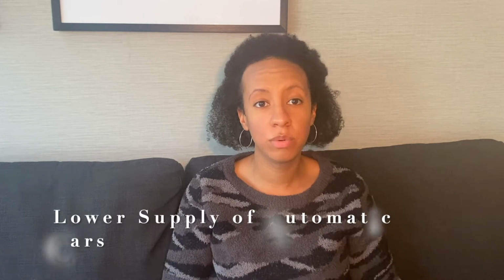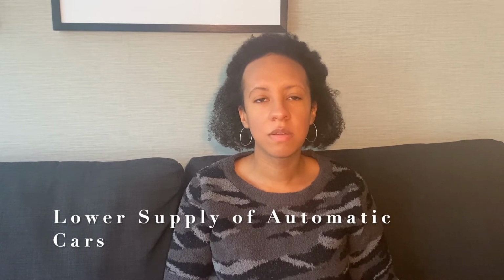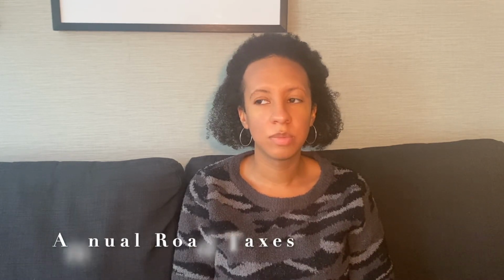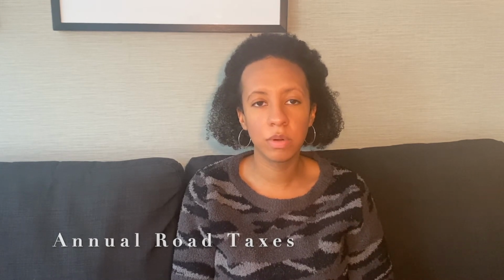Driving and Buying a Car in Ireland | Americans Moving Abroad to Ireland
We wanted to share our experiences of driving and buying a car and hope they will be helpful to others!